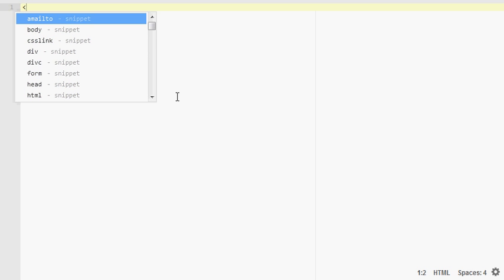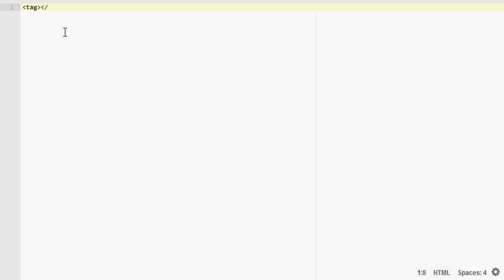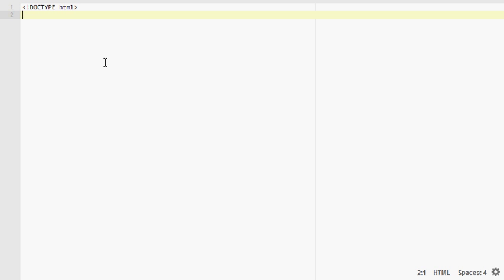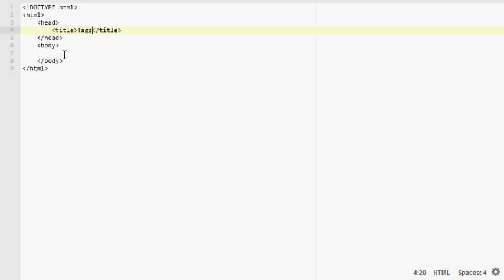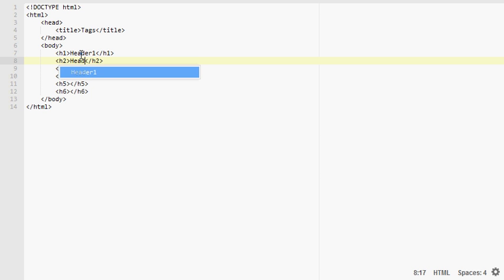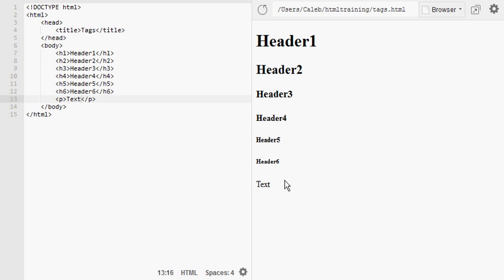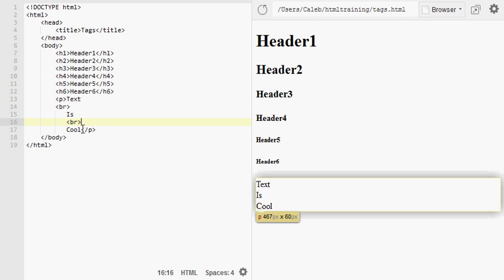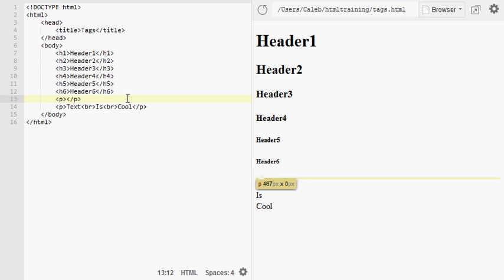Video 1 - - - Welcome to HTML ~~~ Caleb's Web Development Tutorails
This video will tell some of the basic HTML tags.

Our help page on the website is not available yet.